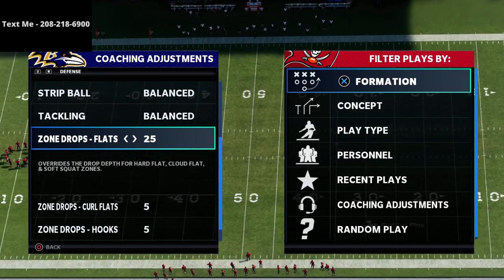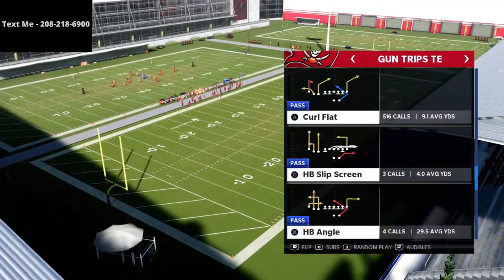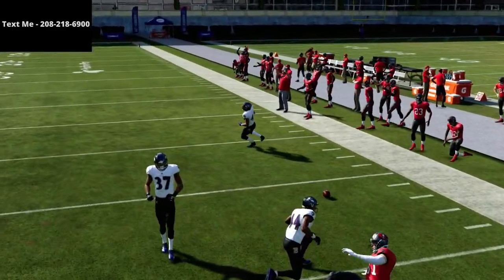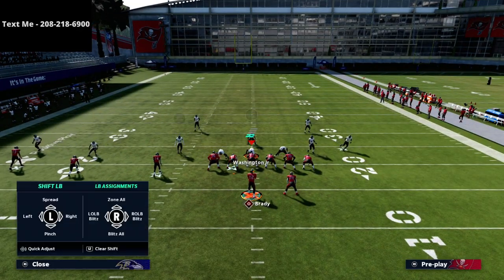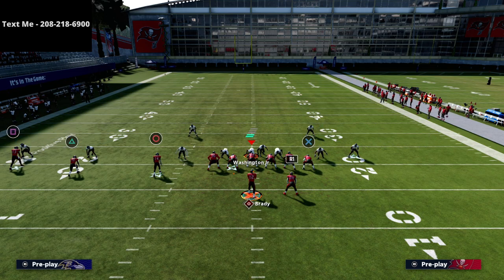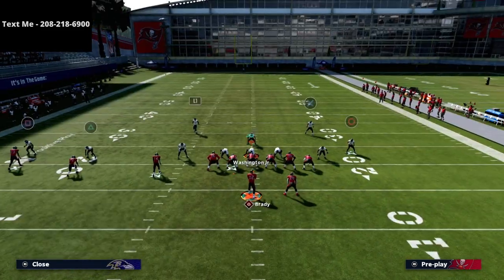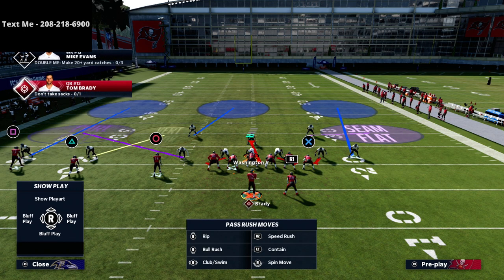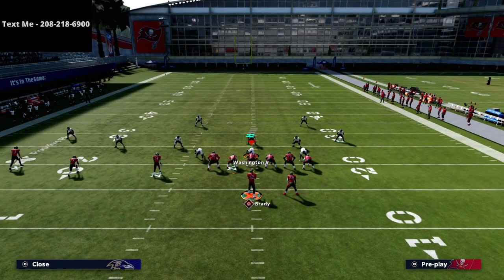Madden 21 - This Simple Route Combo Will Give Mike Blitz 3 A Problem